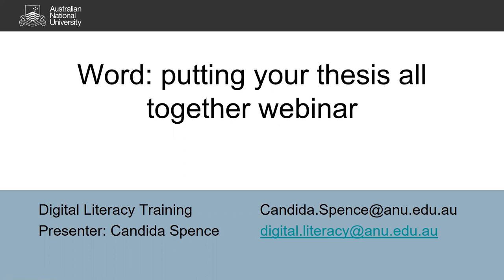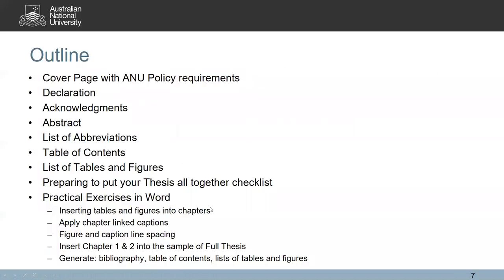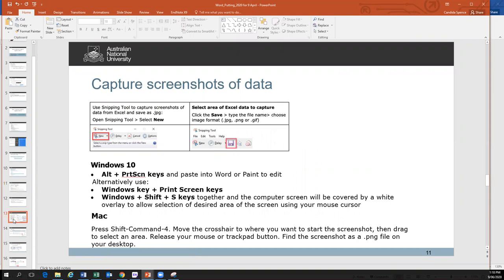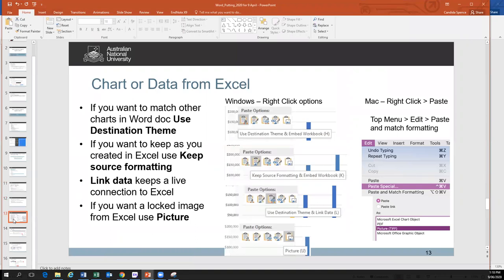Word putting your thesis together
This webinar focuses on how to use Microsoft Word within an academic setting to add graphics and Excel elements and apply captions, creating and use master documents and subdocuments or inserting chapters in one file, and tables of contents and figures.